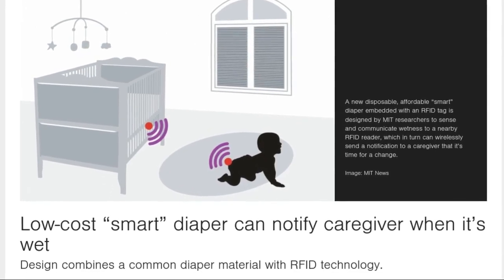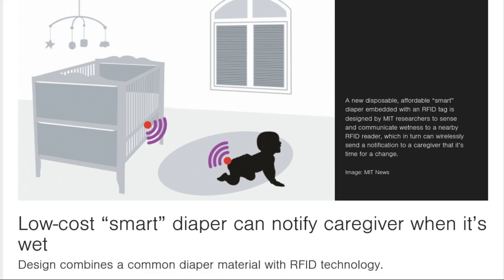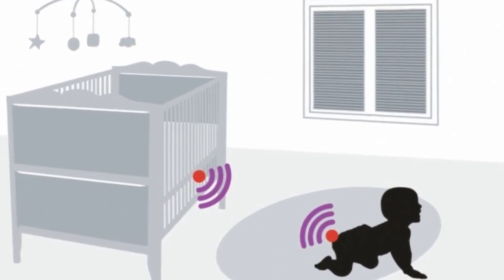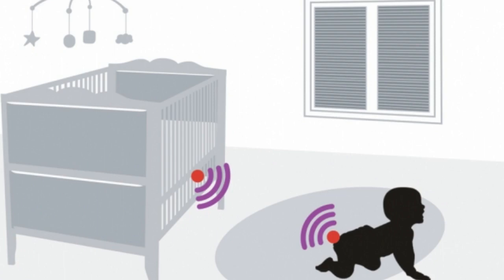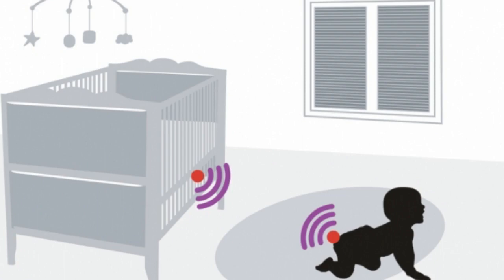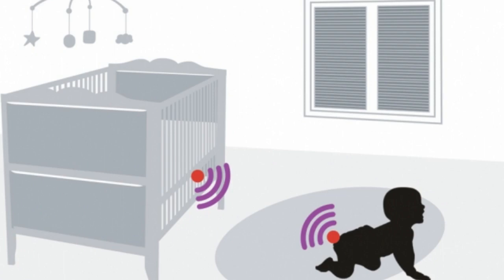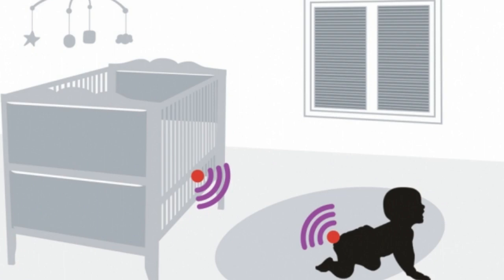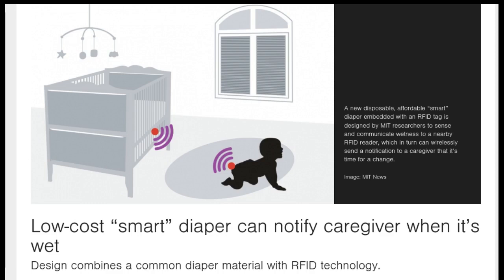Low-cost “smart” diaper can notify caregiver when it’s wet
MIT researchers have developed a “smart” diaper embedded with a moisture sensor that can alert a caregiver when a diaper is wet. When the sensor detects dampness in the diaper, it sends a signal to a nearby receiver, which in turn can send a notification to a smartphone or computer.

The sensor consists of a passive radio frequency identification (RFID) tag, that is placed below a layer of super absorbent polymer, a type of hydrogel that is typically used in diapers to soak up moisture. When the hydrogel is wet, the material expands and becomes slightly conductive — enough to trigger the RFID tag to send a radio signal to an RFID reader up to 1 meter away.